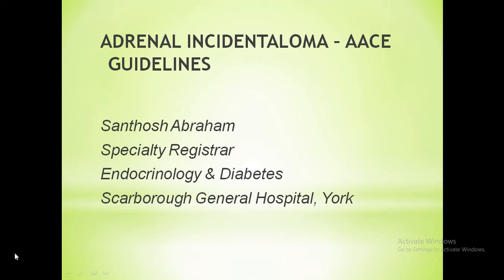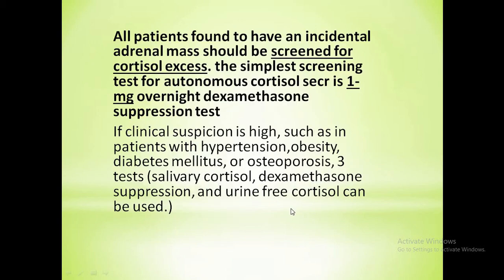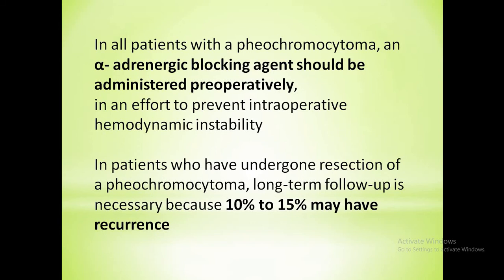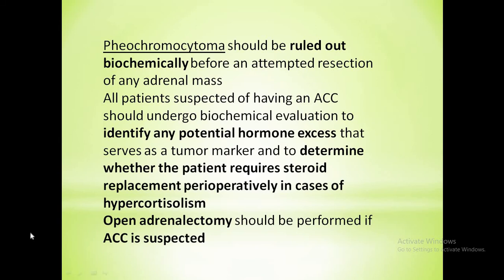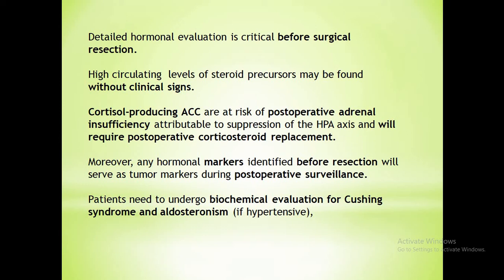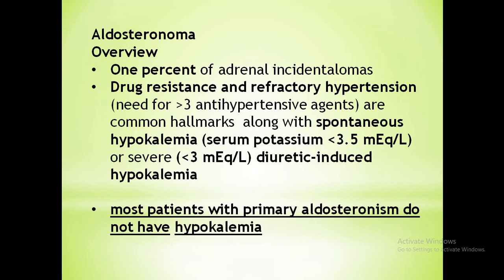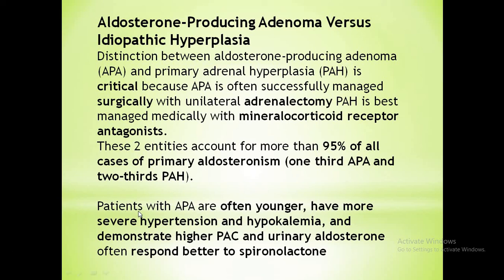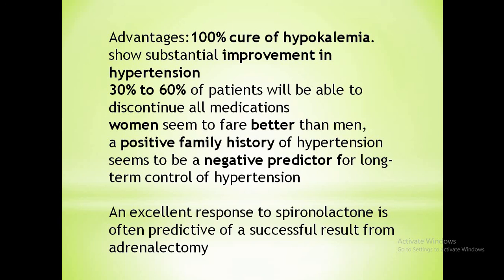Adrenals Lecture 05 - Adrenal Incidentaloma AACE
Adrenal Incidentaloma AACE